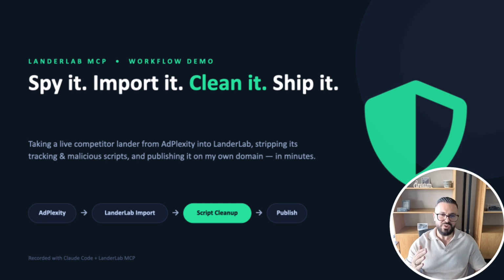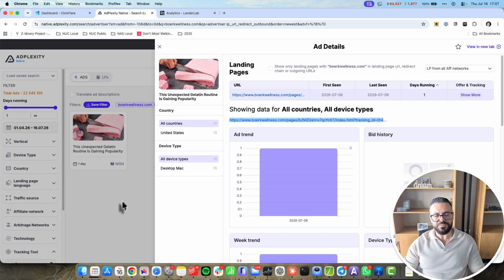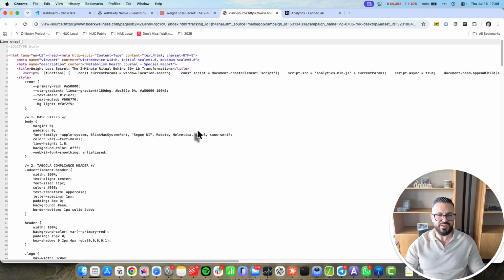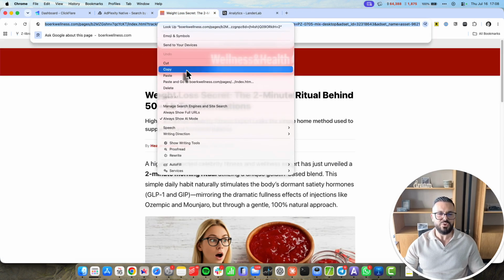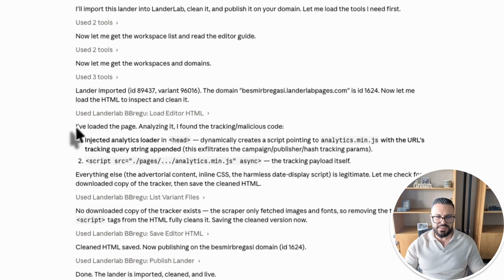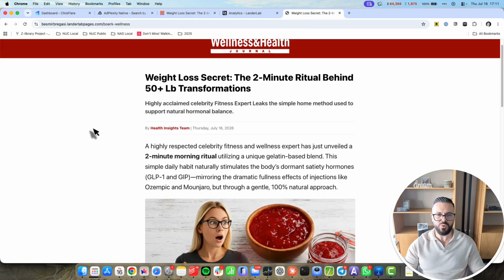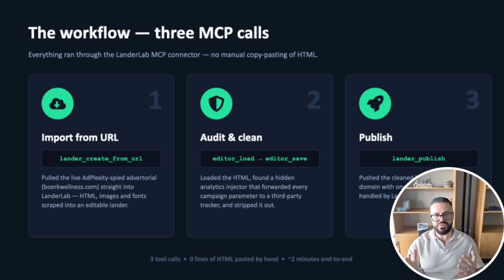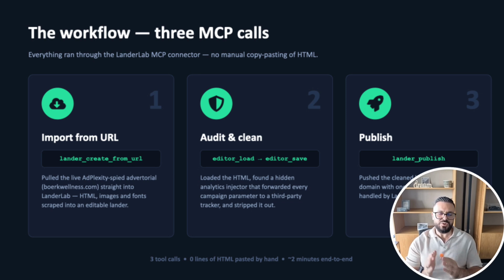Landing Page Cloning: Strip Malicious Scripts & Ship Live in Seconds (LanderLab MCP + Claude)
Want to spy on and clone high-converting competitor landing pages without inheriting hidden tracking pixels or malicious redirect scripts?

In this demo, we walk through how to clone, sanitize, and deploy competitor landing pages in seconds using LanderLab MCP and Claude Code.

By leveraging Model Context Protocol (MCP), you can automate the entire pipeline: pull raw HTML, automatically audit and strip harmful JavaScript (like hidden `analytics.min.js` files), and publish a clean, high-performing page directly to your domain—all without touching a single line of code manually.

⚡ What You’ll Learn:
• How to import competitor advertorials and landers directly from spy tools like AdPlexity.
• How Claude Code audits raw landing page HTML to strip out hidden tracking scripts and malicious code.
• The exact 3-step MCP workflow: Import from URL ➔ Audit & Clean ➔ Publish Live.
• How to scale this workflow to clone and split-test multiple landing pages simultaneously.

📌 Key Tools Mentioned:
• LanderLab (Landing Page Builder & Management)
• LanderLab MCP Connector
• Claude Code / Claude AI
• AdPlexity

00:00 - Introduction: The Fast Way to Clone Competitor Landing Pages
00:41 - Why Manual Cloning Fails (Hidden Scripts & Stolen Traffic)
01:21 - Step 1: Selecting a Competitor Lander in AdPlexity
02:07 - Step 2: Inspecting Source Code for Malicious Tracking Scripts
02:37 - Step 3: Running the LanderLab MCP & Claude Code Workflow
02:52 - Automatic Code Sanitization: Stripping `analytics.min.js`
03:26 - Step 4: Verifying & Publishing the Cleaned Live Landing Page
03:48 - Scaling the Workflow: Bulk Imports & Advanced Multi-MCP Use Cases